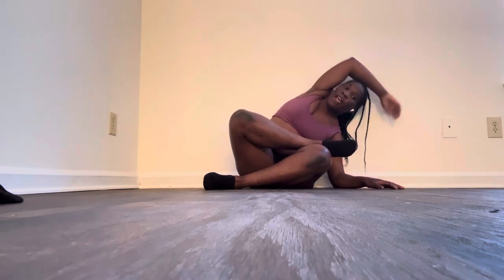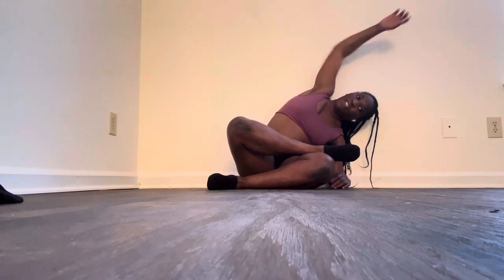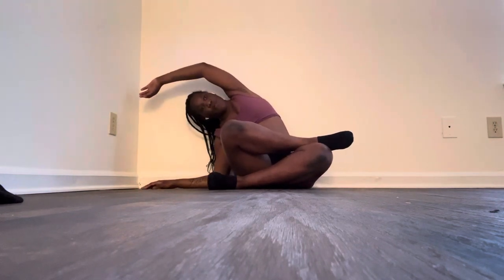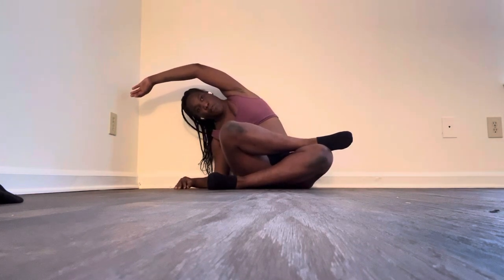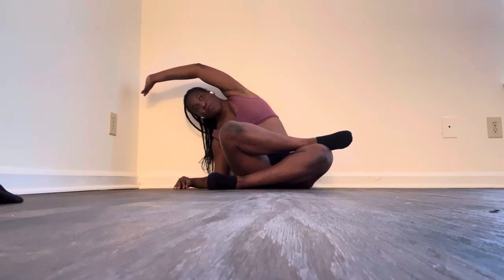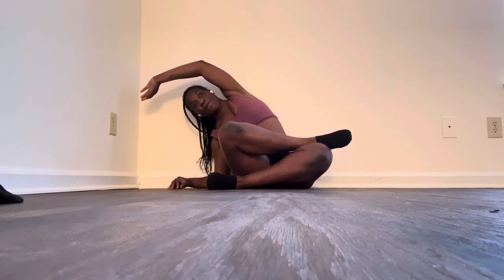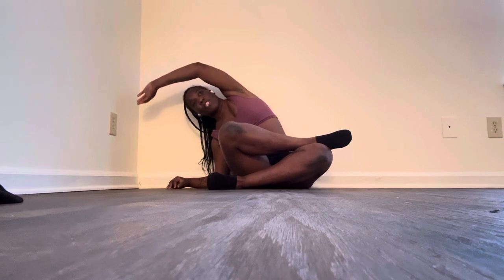Dance Tip of the Day: Hip Flexer Stretch